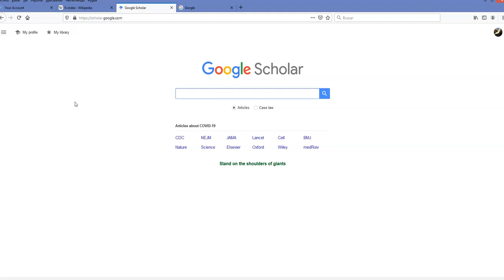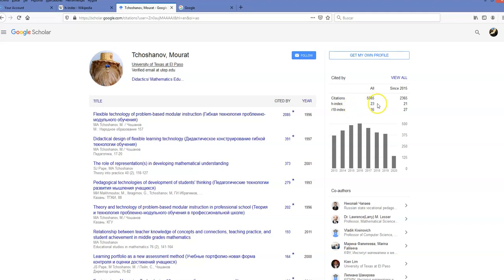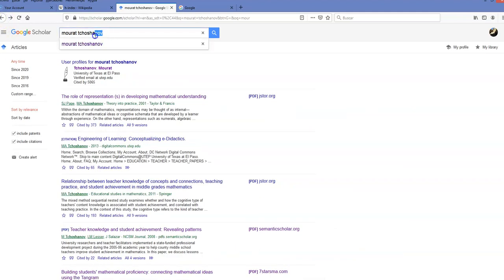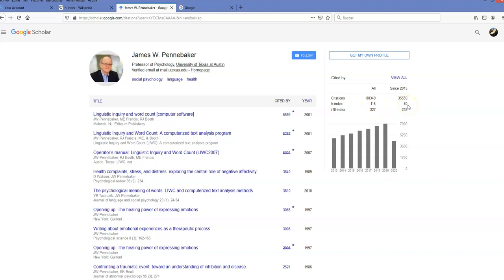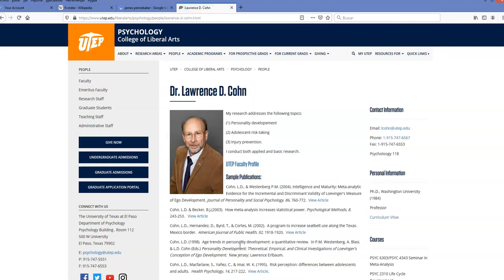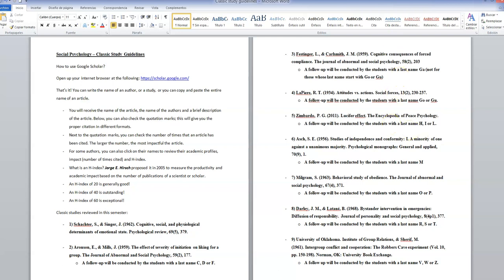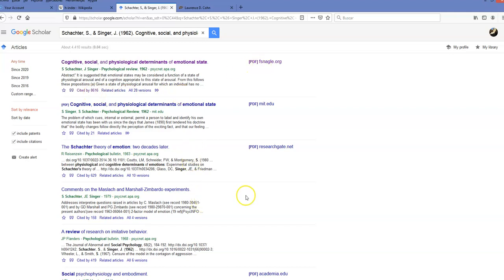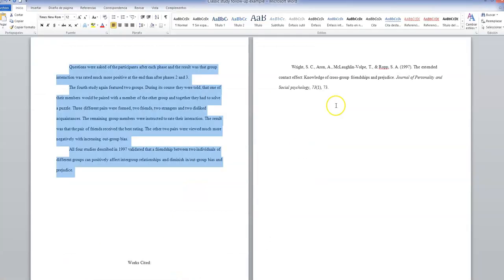Navigating through google scholar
This video will teach you how to navigate through google scholar in order to measure academic impact of a researcher (H-index) and how to find articles, citations and references through google scholar